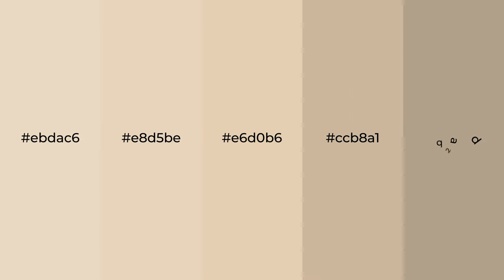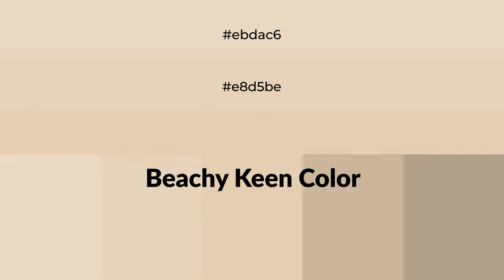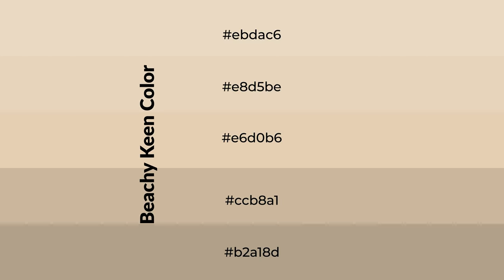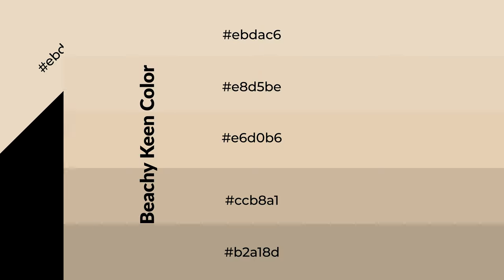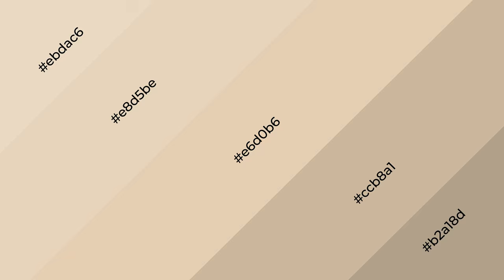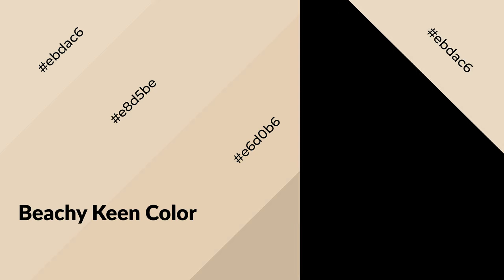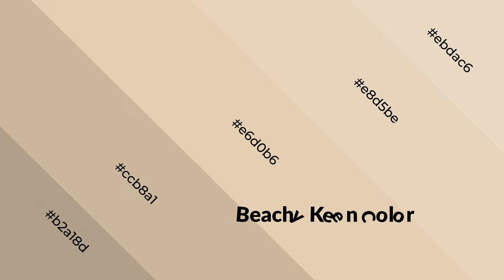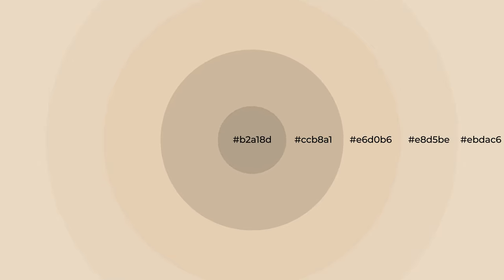Shades & Tints of Beachy Keen color e6d0b6 A Warm Yellow color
Shades of Beachy Keen color e6d0b6 Warm Shades of Beachy Keen color with Yellow hue for your project!

Shades
Hex ccb8a1

Tints
Hex e8d5be

Beachy Keen is a warm color, and it emits cozier and active emotion. Warm colors are symbols of warmth, fire, heat, and sunshine. It also evokes joy, passion, love, and even anger emotions. You can see them used in Restaurants and Gyms.